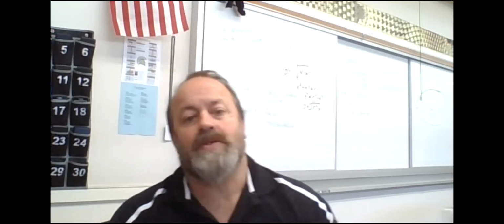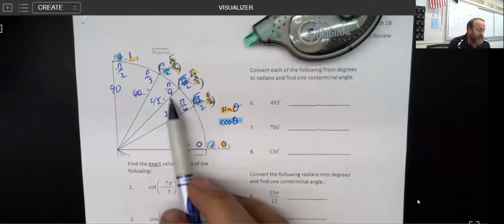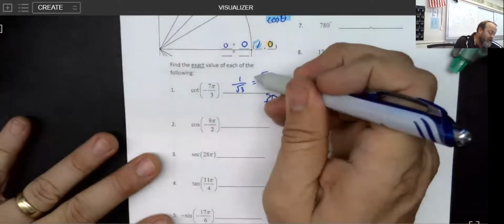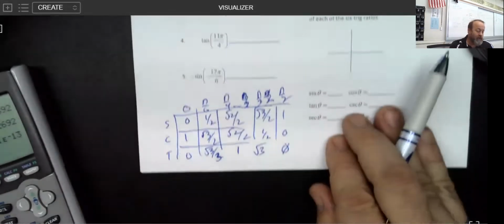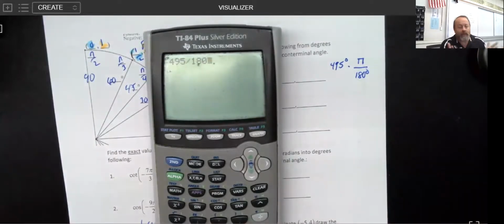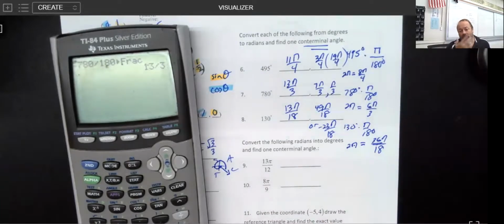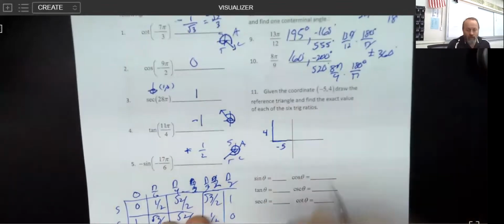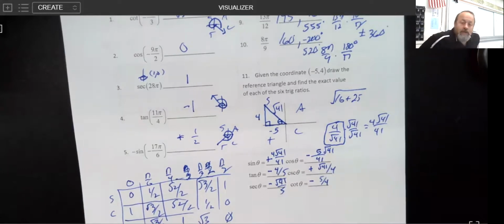2B Final Exam Review Page 1